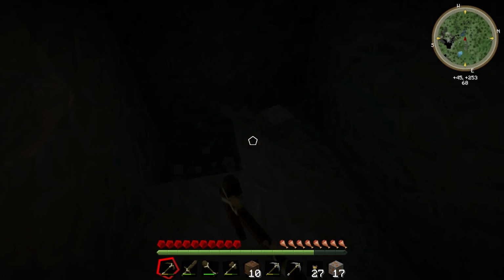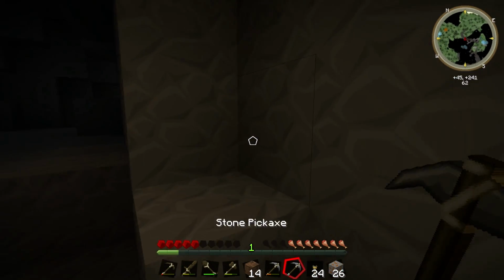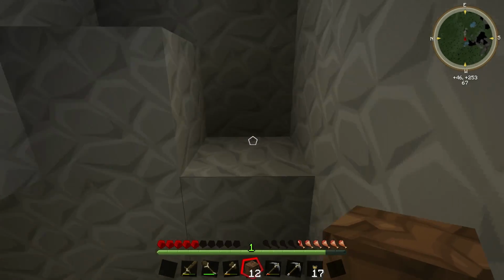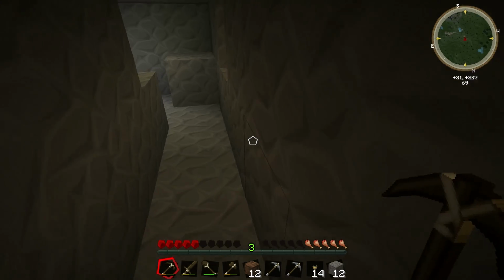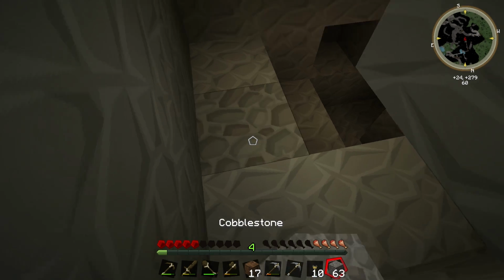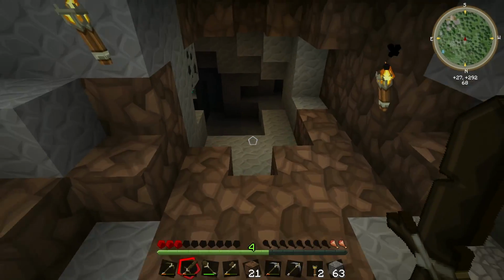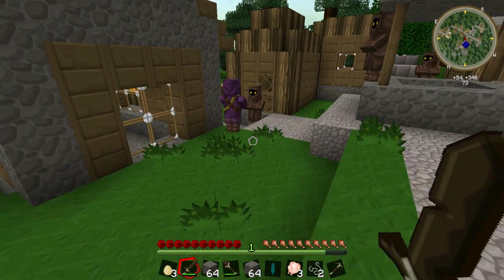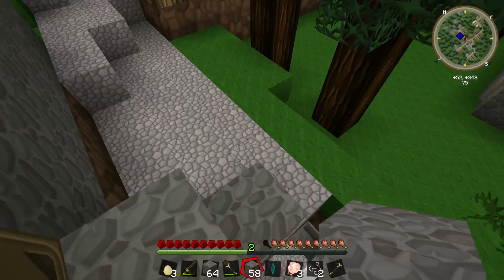The Magic of Feed the Beast -1- Stealth Creepers!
I do ramble on a little in this video, but we start to make some progress with resource gathering and exploration. An unfortunate death leads to the discovery of a village!

UnstableVoltage breaks ground in a brand new Feed the Beast world, with the intention of learning all these is to know about Thaumcraft 3 magic.